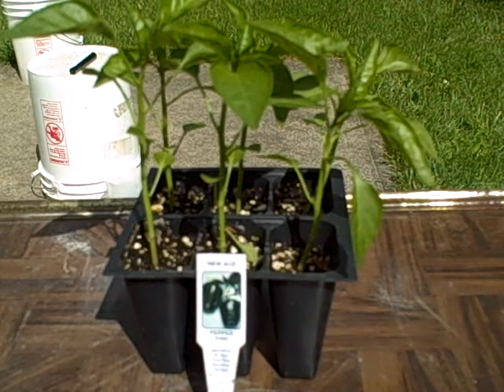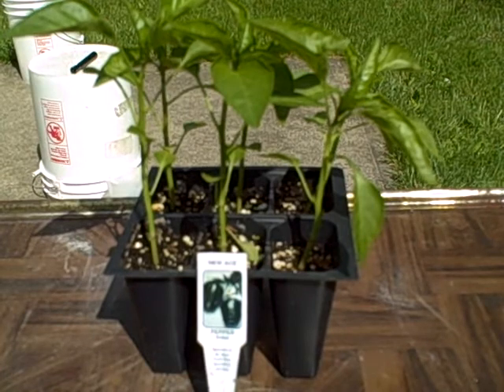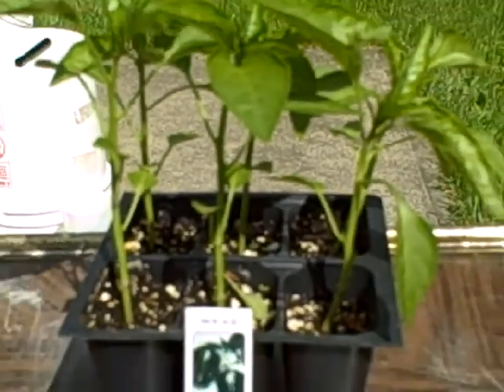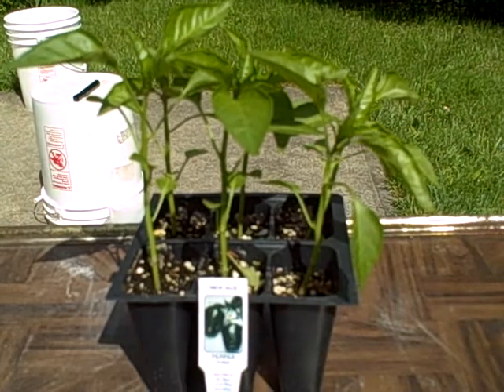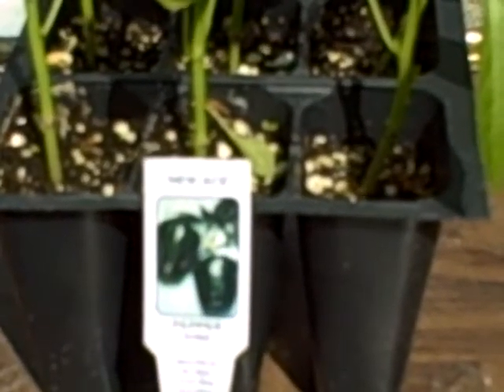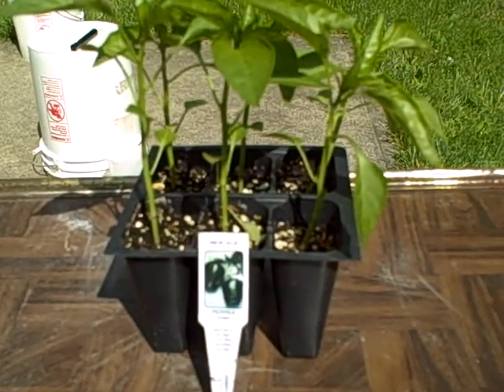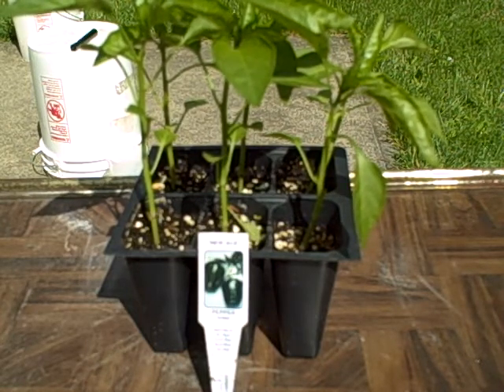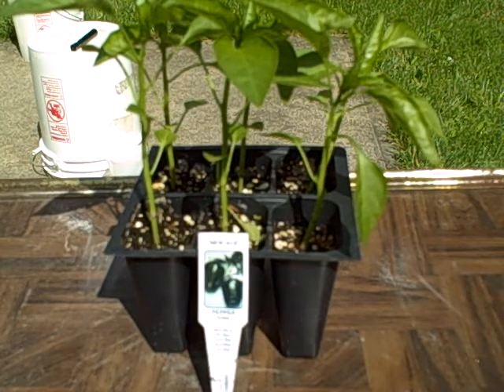New ace sweet pepper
New ace sweet pepper new addition to our organic garen